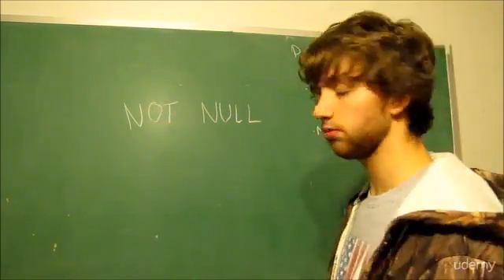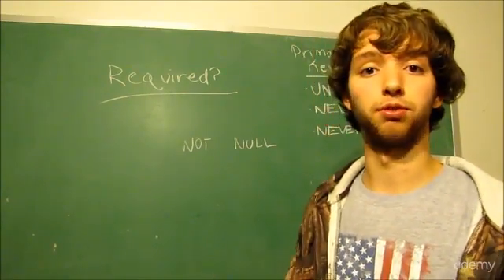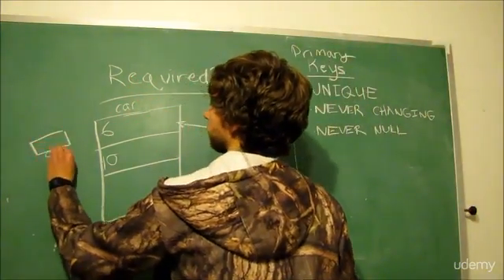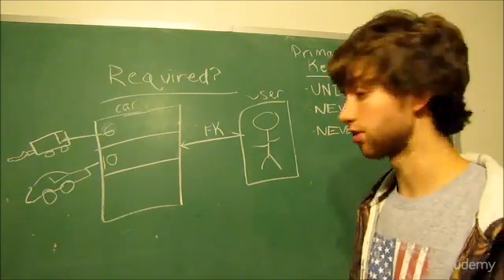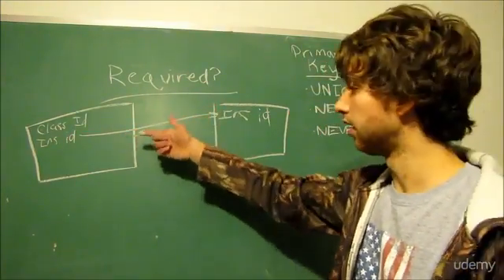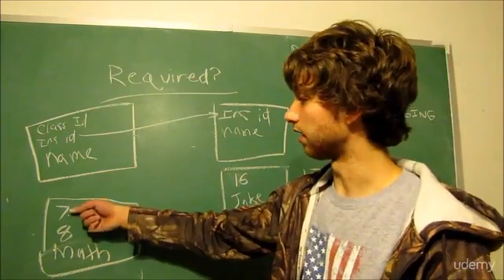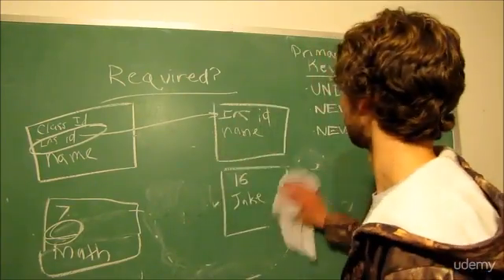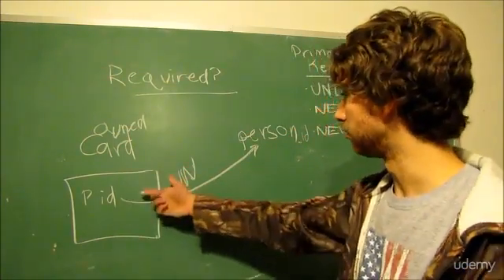Database Design Course - Learn how to design and plan a database for beginners LEC #28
⭐️ Contents ⭐
⌨️ (0:00:00) Introduction
⌨️ (0:23:42) RDBMS
⌨️ (1:44:25) Relationships
⌨️ (5:17:34) Cardinality
⌨️ (5:24:41) Modality

[{(Owner information)}]

From: Lahore.